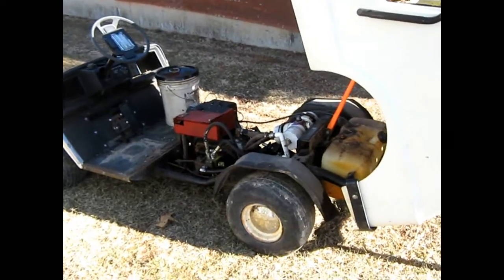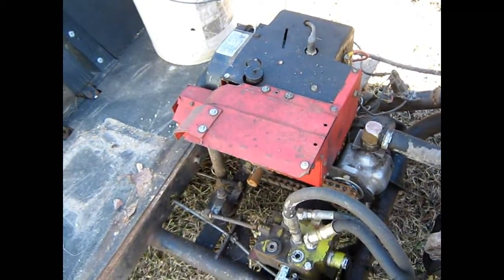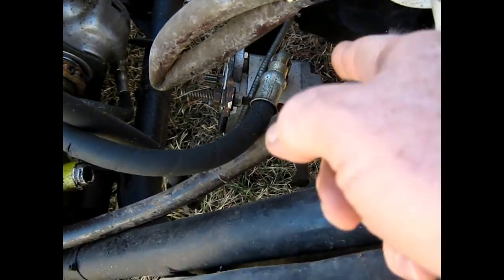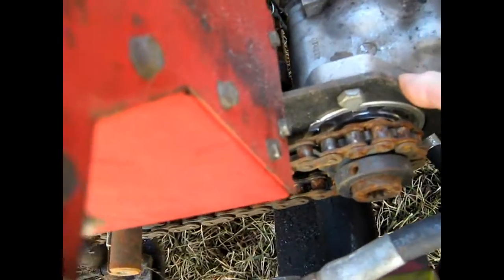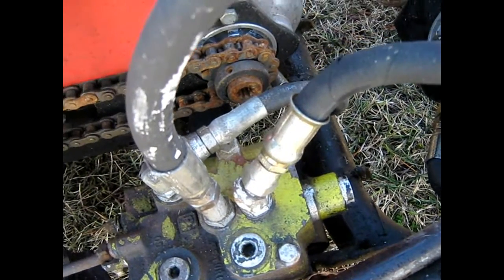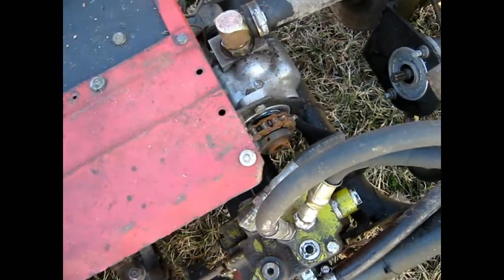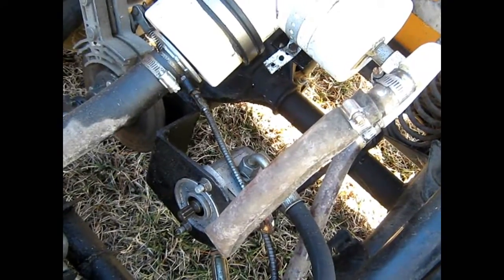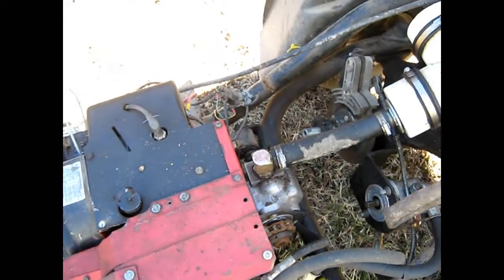hydraulic powered Harley golf cart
This is another of my brain storms, it's a Harley golf cart that had a bad engine so I proceeded to put a B&S engine in it to drive a hydraulic pump and that was supposed to run a hydraulic motor. The problem came in when the first motor was too small and every time I tried to make the cart move it would kill the gas engine,so I put a large motor on and it would move the cart but way too slow, I am not an expert by any means on hydraulics so any number of things might have not been as they should have been ,  I am not going to mess with it anymore like that , if I get caught up on all my other projects I might try to make a go cart out of it.